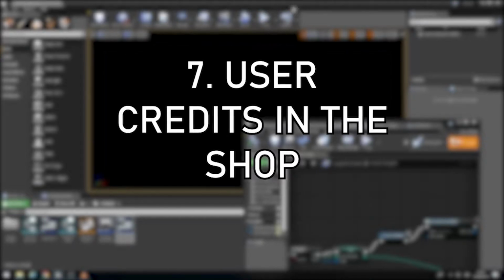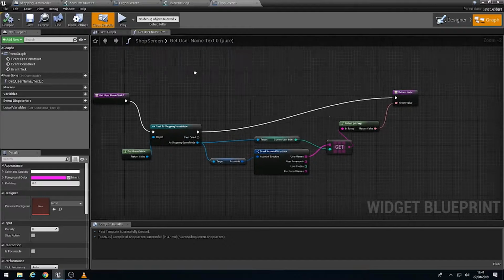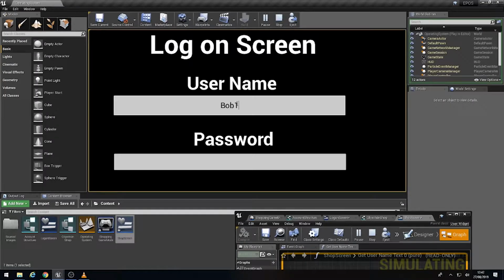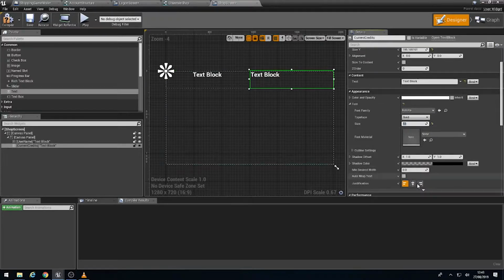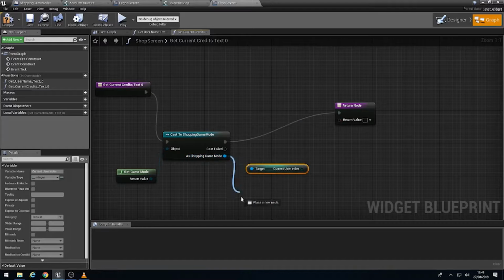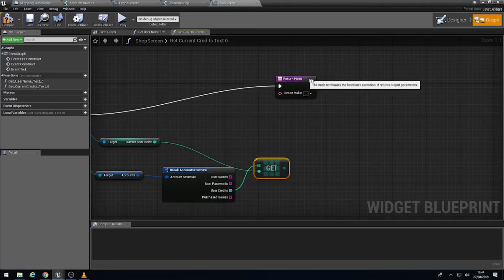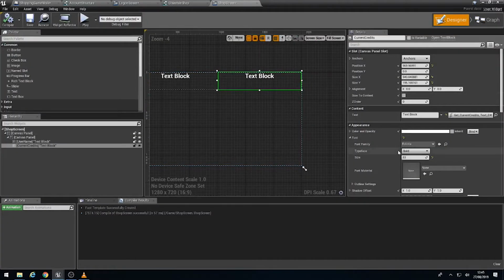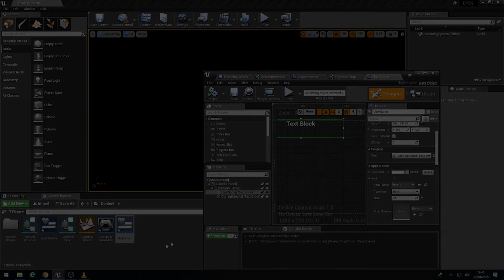7 User Credits in the Shop